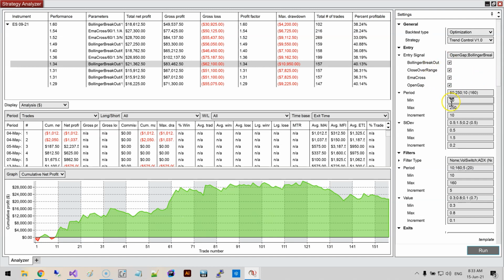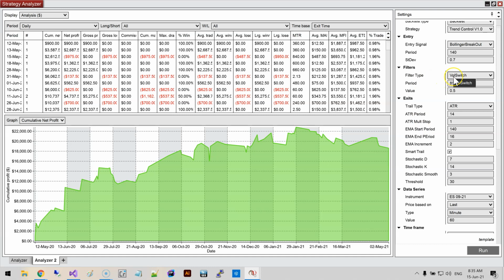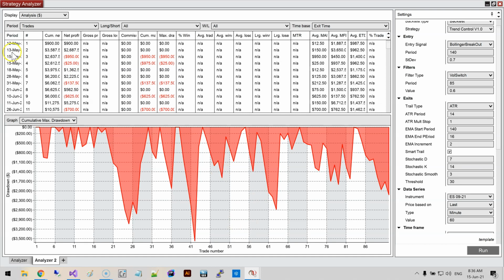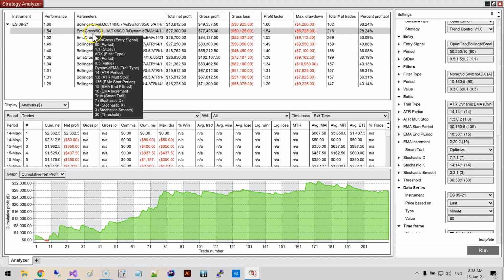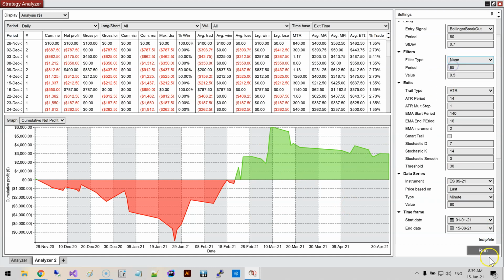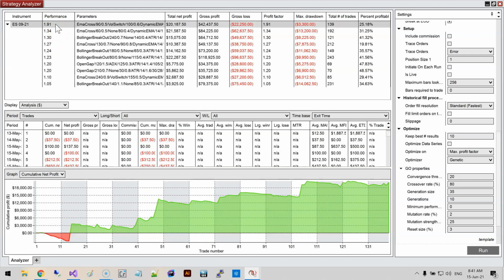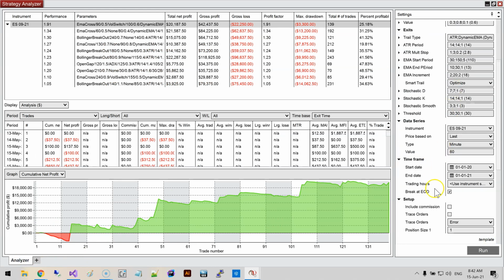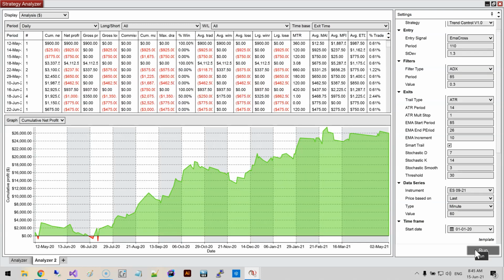Building Hybrid Trade Systems for NinjaTrader 8 | NinjaCoding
Welcome to NinjaCoding! In this video, we'll explore the process of building hybrid trade systems for NinjaTrader 8. Hybrid trade systems combine multiple trading strategies or techniques to create a robust and adaptive trading approach. Join us as we discuss the components, design principles, and implementation strategies for building hybrid trade systems in NinjaTrader 8.

00:00 Introduction

Brief overview of the video's objective: exploring the process of building hybrid trade systems for NinjaTrader 8.
Explanation of the importance of hybrid trade systems in adapting to changing market conditions.
00:30 Understanding Hybrid Trade Systems

Introduction to hybrid trade systems and their significance in combining diverse trading strategies.
Overview of the benefits of hybrid trade systems over single-strategy approaches.
01:00 Components of Hybrid Trade Systems

Discussion of the key components and elements of hybrid trade systems.
Explanation of how to integrate different trading strategies, indicators, and risk management techniques into a cohesive framework.
02:00 Design Principles

Explanation of the design principles for building effective hybrid trade systems.
Discussion of considerations such as strategy selection, portfolio diversification, and risk management.
04:00 Implementation Strategies

Step-by-step instructions on how to implement hybrid trade systems in NinjaTrader 8.
Demonstration of coding techniques and workflow for building and testing hybrid trade systems.
08:00 Optimization and Fine-Tuning

Guidance on optimizing and fine-tuning hybrid trade systems for optimal performance.
Explanation of how to analyze performance metrics and adjust system parameters accordingly.
10:00 Practical Application

Real-life examples of building and deploying hybrid trade systems in NinjaTrader 8.
Case studies showcasing the effectiveness of hybrid trade systems in different market conditions.

A special thanks to our amazing NinjaCoding community! Your support and engagement keep us motivated to create valuable content. Thank you for being a part of our journey!